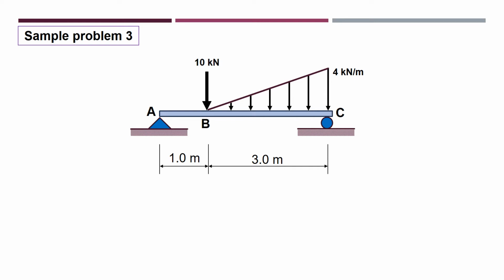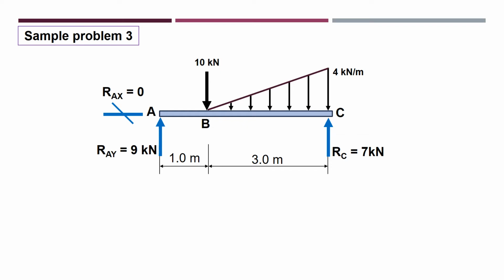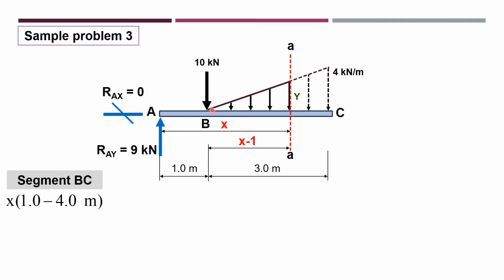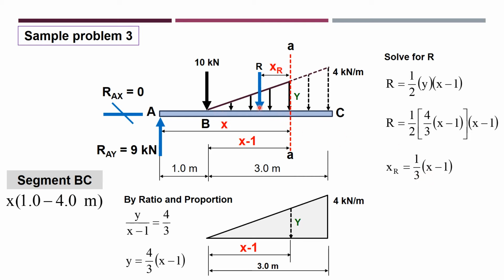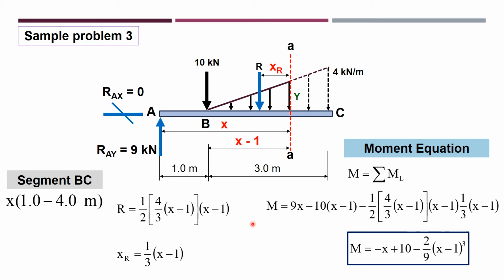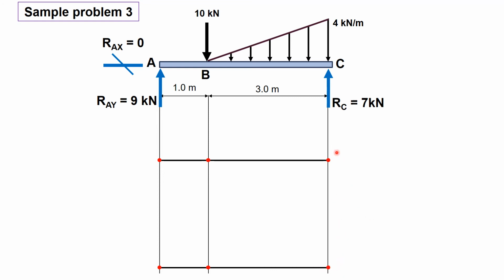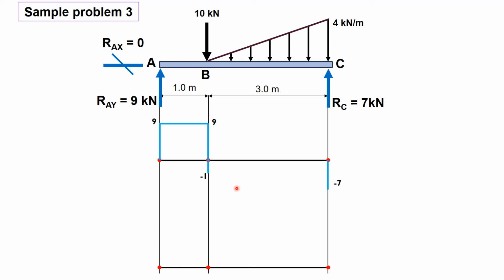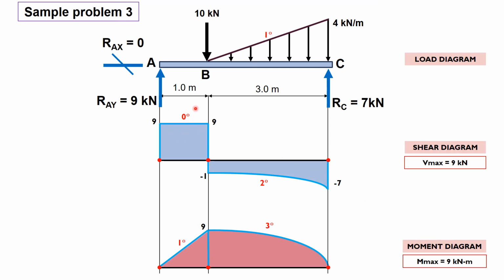Shear and Moment in Beams Part 6 (Tagalog)